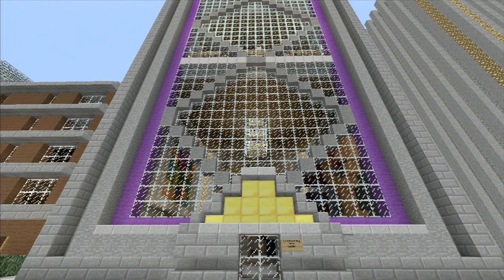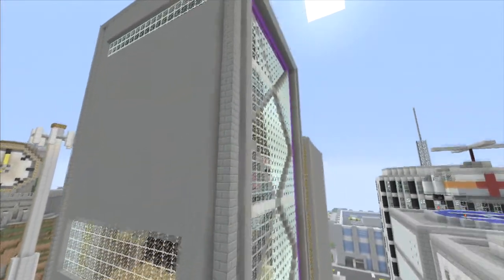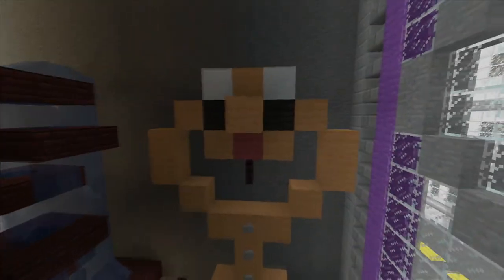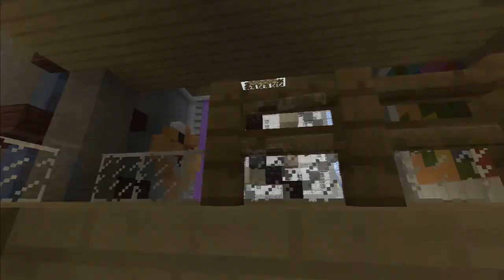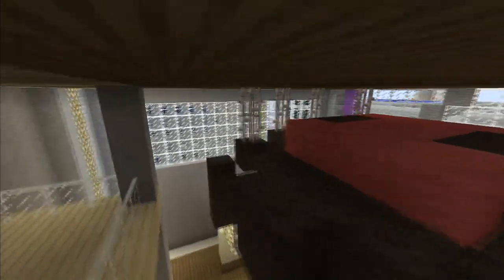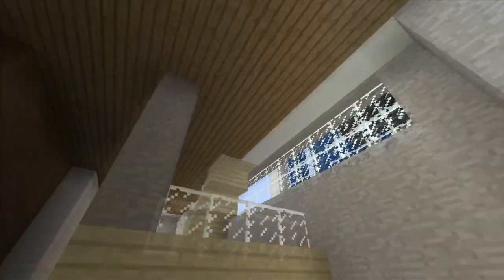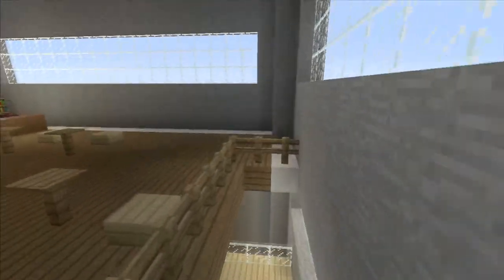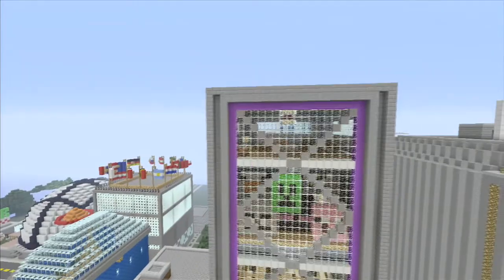Minecraft xbox Epic Structures: Comedian23's Art Center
Comedian23 built this epic art center. Hope you all enjoy.